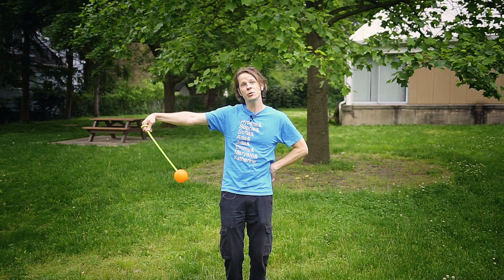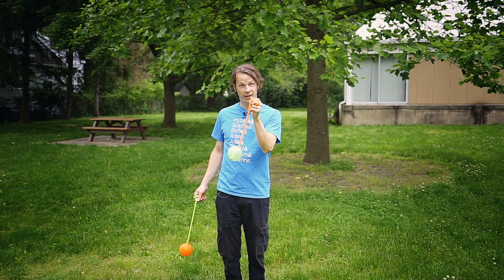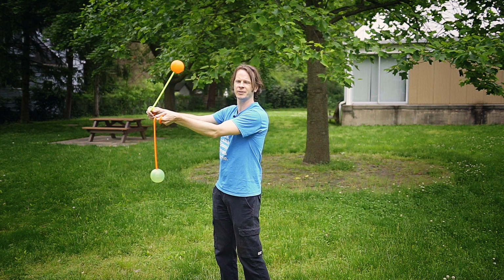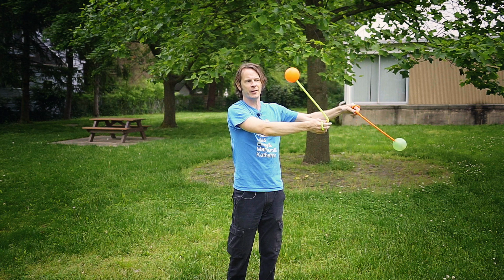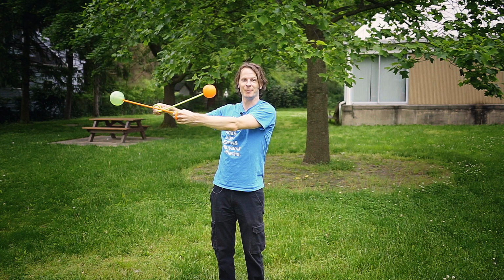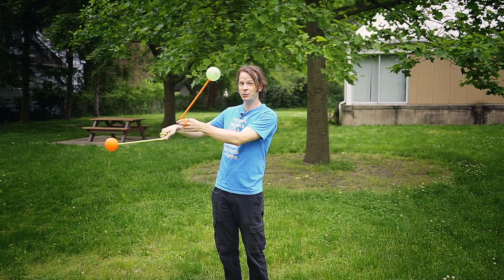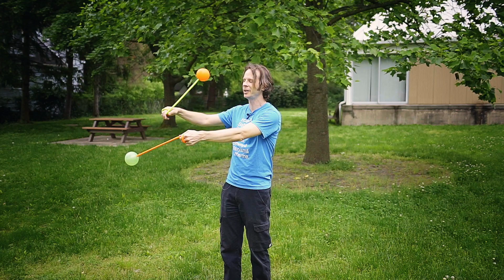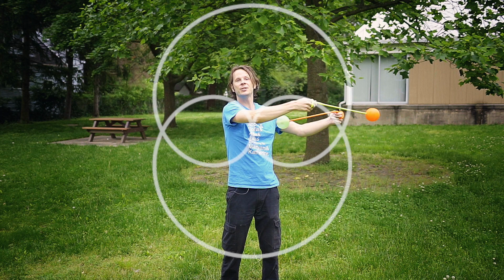How to do Your First Poi Hybrid! (Intermediate Poi Tutorial)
Are you ready to learn your first poi hybrid? Hybrids are a unique kind of poi trick that involve each hand performing a different trick and synchronizing them together. In this intermediate poi tutorial, I'm going to show you how to perform your first hybrid out of several tricks we've already covered on my quarantine series. Poi hybrids don't just look cool, they also become important transition tools down the line!

What exactly is a hybrid? I did a whole explainer video on the concept that you can view

A huge thank you to this month's Flow Supporters:
Danilo Bomilcar
Brian Burg
LiHao Zhang
Clayton Burke
Lucas Weiss
Daniel Popescu
Mark Carnes
Ben Reynolds
John Gruber
Pascal Buder
Jennifer Packard
Luke Wuertemberger
Brandi Hine
Vinny Perez
Aric Allen
Aili Mildh
Dawn McCrink
Graham VanBenthuysen
Brandon Hanlin
Lauren Pontbriant
Iain Farrell
Sarah Grimsley
Graham Williams
Jim Martin
William David
Mary L Reichel
Aaron Siladi
Kitsune
James A Hughes
Antonio Zyx
Mikey
Hannah Boler
rachal mercado
Anna Gerus
Luke
James Chavez
Amber
Chase kristiansen
Austin Zetting
karina
Libby
Nick Bates
Elizabeth Phillips
Vkiz
Poiella_marcella
Kathleen Griswold
Taylor
Spinsconsin
Helenah
Russell Paac
IReverend Brainskan
m barraza
Siryn
Suz
Killian LE MAITRE
jimid
Laura Bosacker
Randall Morgan
Auron Wyse
Finn Bell
Matthew Riordan
Flow Fests
Kate Farah
Matt BenDaniel
Sarah Richards
molly ferrer
Noah Harasz
Moriah
Jeremiah Johnston
Elizabeth Ellis
Arnica
Lexi Nichelle
Sterling Bishop
Fikret Manoglu
Karen Jane
Brian Huddleston
JAK Bunny
Jack Taylor
Ádám Bakó
Lunaris
Nathan Kirschman
Mike Corelli
Aaron Freeman
Michael LaHood
Angela Grace
Laura Conner
David
Donler
Alex Ciminian
Gust Wittevrongel
Po Ting Chen
Alexis Krohn
Flow Mayhem
Kelly King
Kimmie Cherry
Kerry Jones Photography
Silver